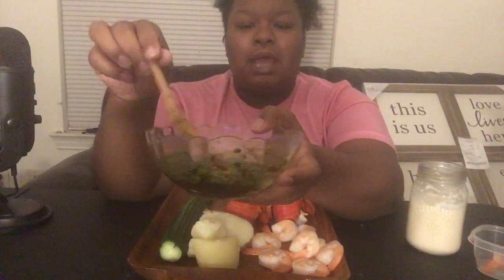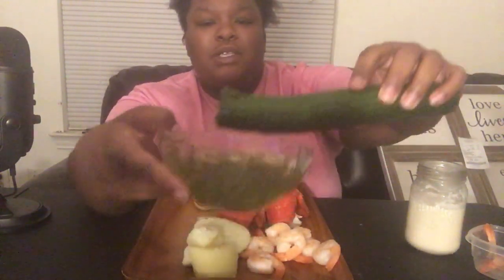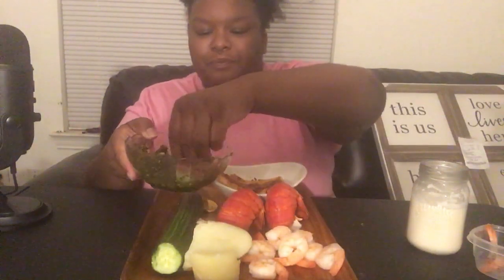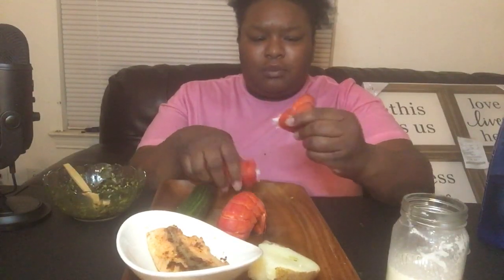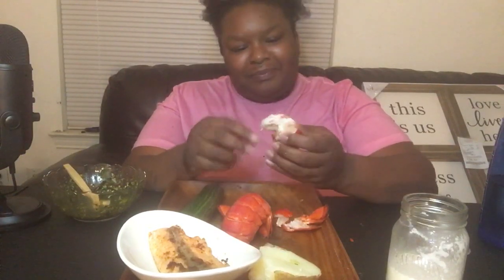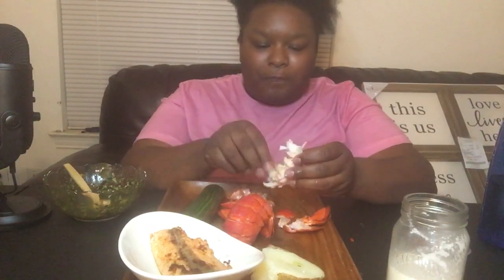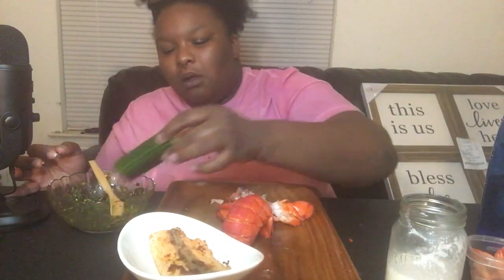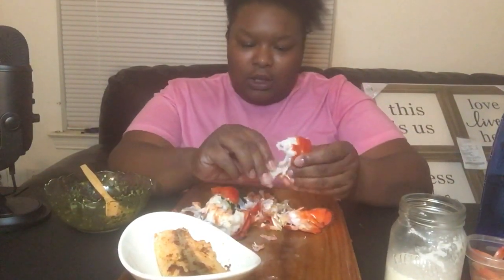Seafood Mukbang with SAS Seafood Sauce (Simple seafood sauce)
This is a mukbang so I am eating and talking. If you do not like that please do not watch. Chewing, burping, gulping, smacking, and talking are done in this video.